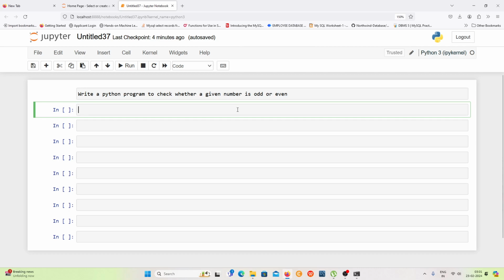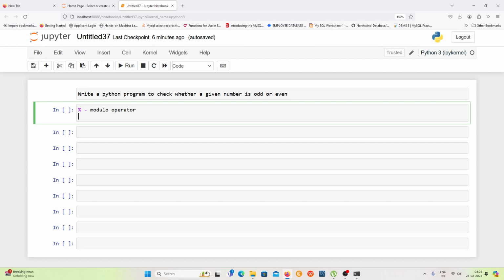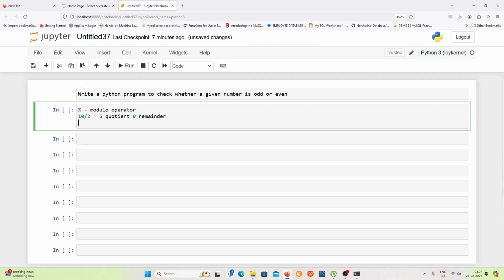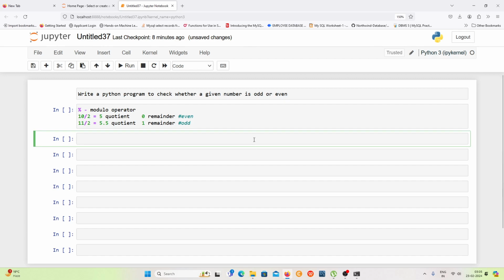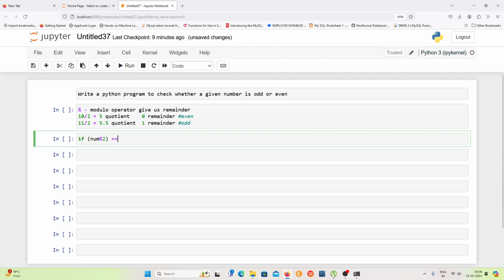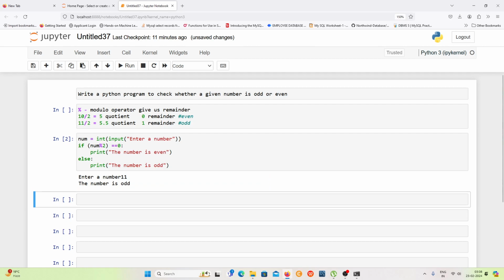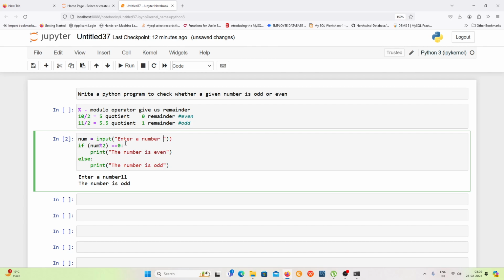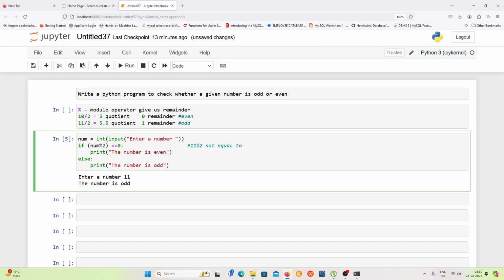python program to check even odd number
A simple python program to check whether the given number is even or not for a very basic understanding of python program